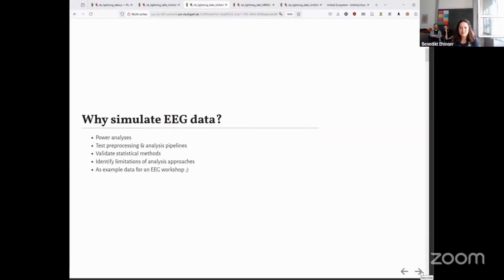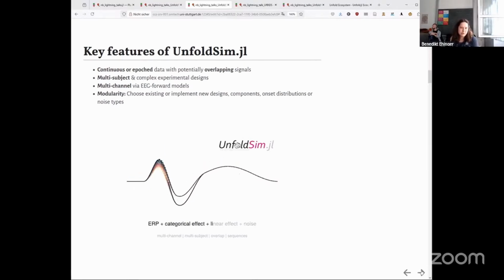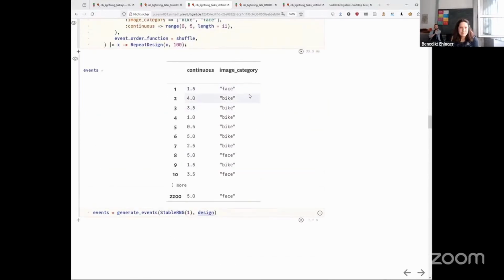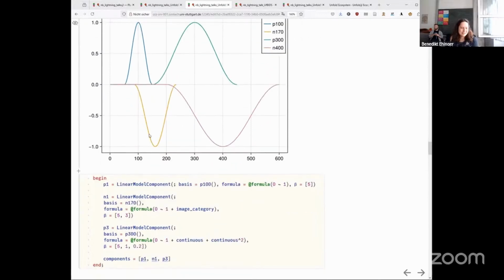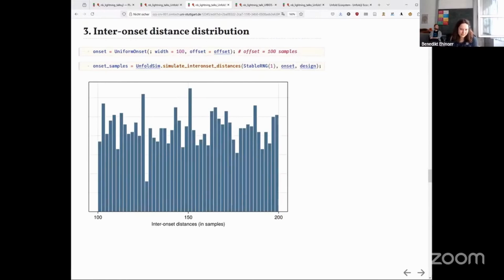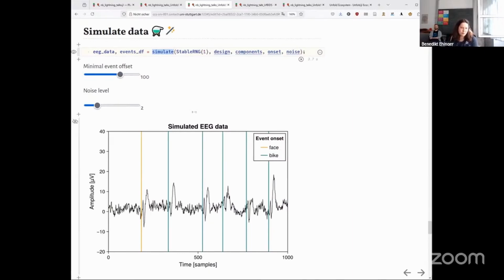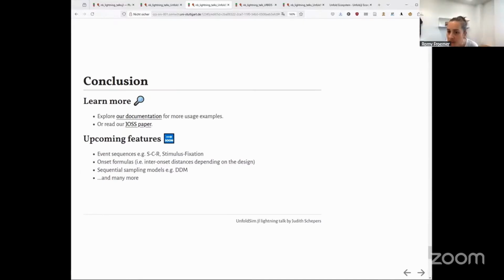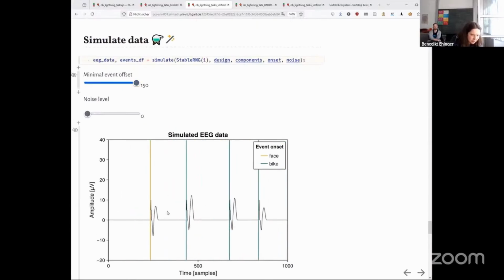UnfoldSim.jl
🧪 Simulating EEG Data with UnfoldSim.jl | Unfold.jl Workshop

Explore the role of simulation in EEG research and how UnfoldSim.jl helps create controlled, reproducible datasets for testing analysis pipelines. Learn how to define basis functions, explore modeling assumptions, and validate your regression-based ERP (rERP) designs.

In this segment:
00:00 Why simulate EEG data? Use cases and advantages
00:39 Key features of UnfoldSim.jl
01:23 Live simulation example
04:58 Summary and takeaway
05:18 Q&A: How to define basis functions manually?

🔬 Great for:
EEG researchers designing custom experimental pipelines
Developers of new modeling strategies
Anyone testing and validating regression-based EEG models